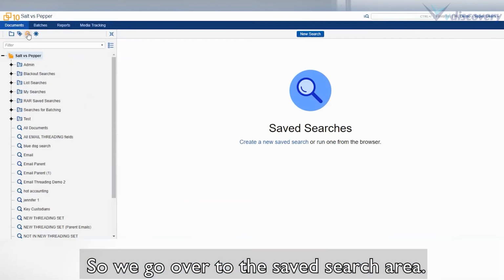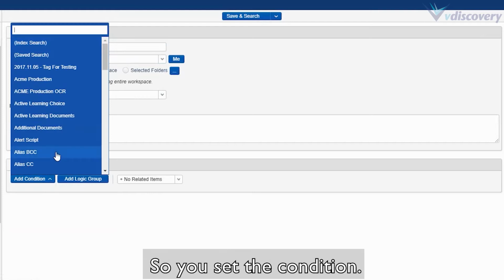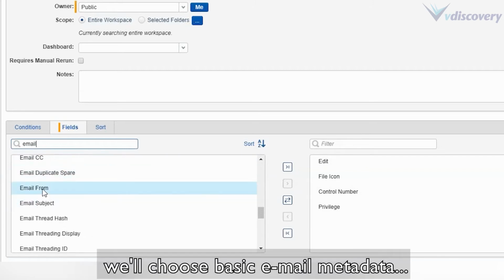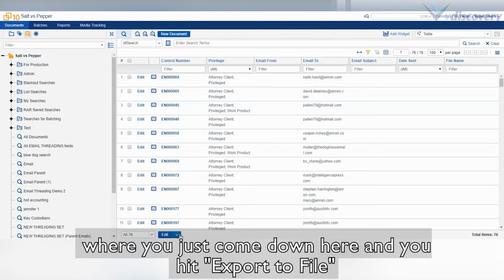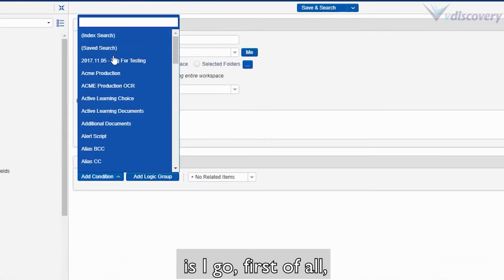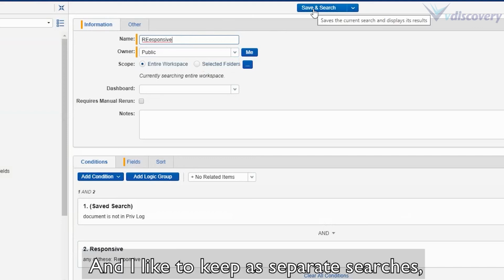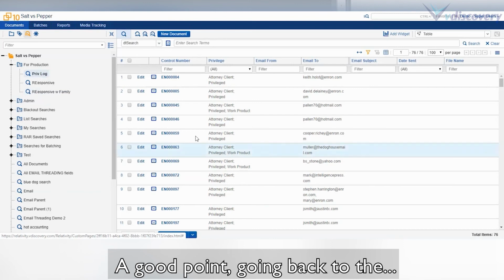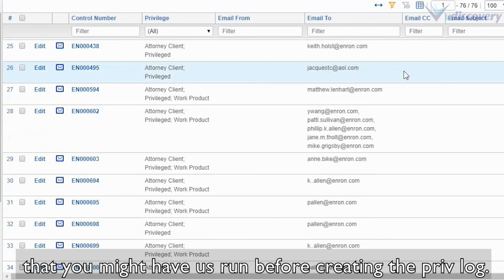Privilege Log - Setting up a Basic Privilege Log in Relativity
Let's talk about setting up a privilege log for your production! What is a privilege log? It is a document that contains information on any item that isn't being shown to the other side due to legal privilege (typically Attorney-Client Communication, or Attorney Work Product). In today's video, we are joined by Kieran, who will show you how to set up a basic privilege log with the help of Relativity. With Relativity, creating a privilege log becomes simple and there are customization that you can add on as well in order to make viewing the document easier. You will be able to see what your priv log will look like from day to day, as well as see what you have lined up to produce.